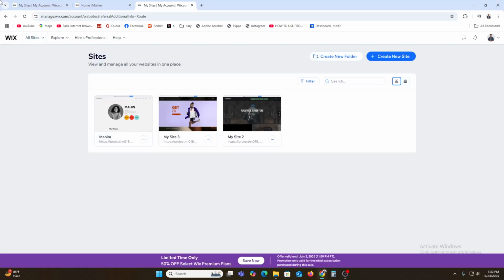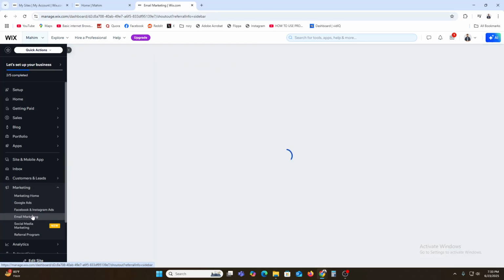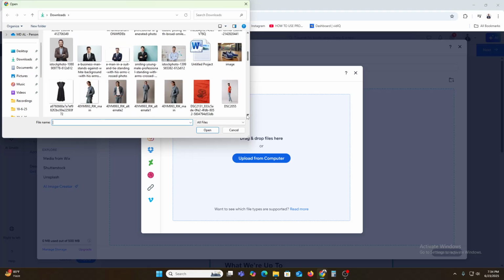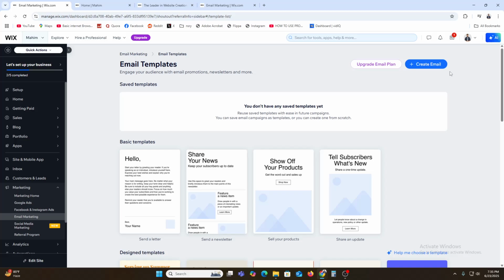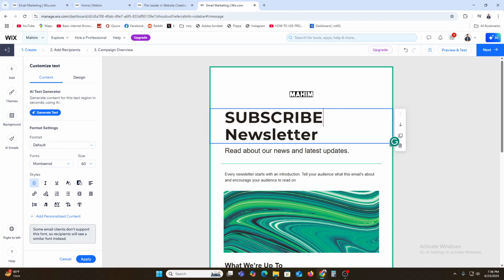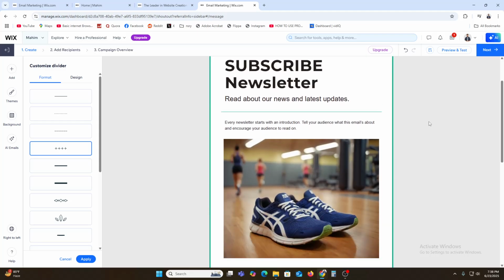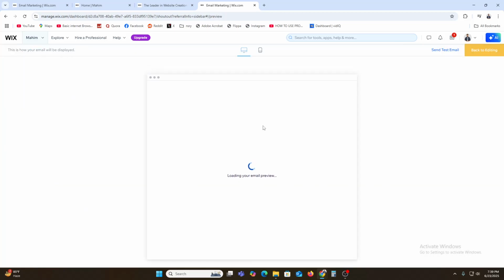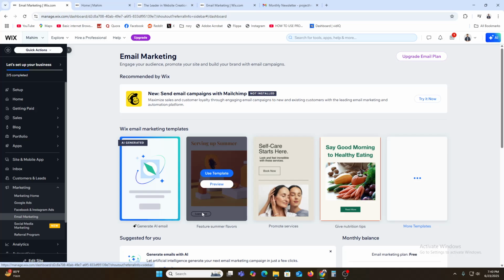Wix Newsletter Tutorial - How To Create A Newsletter In Wix- 2025 (Step by Step)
In this video, you’ll learn a complete Wix Newsletter Tutorial showing you how to create a professional newsletter in Wix step-by-step. Discover how to design, customize, and send engaging newsletters using Wix’s built-in tools, perfect for growing your audience and boosting customer engagement. Whether you're new to Wix or looking to improve your email marketing, this guide covers everything you need to know about Wix email campaigns, newsletter templates, and subscriber management.